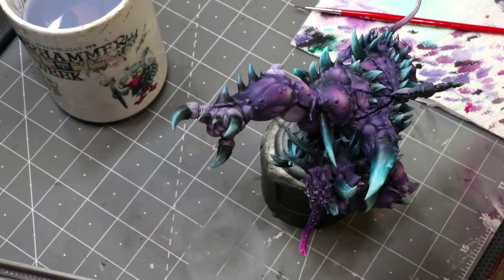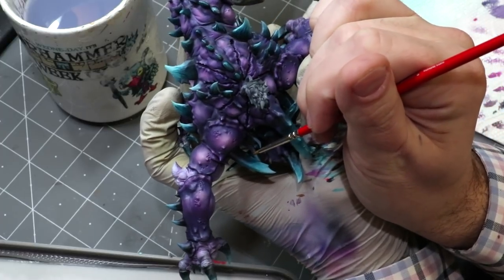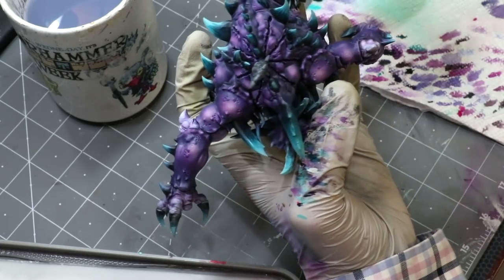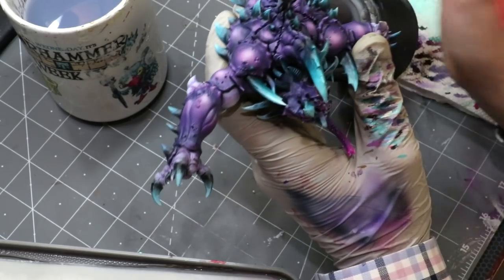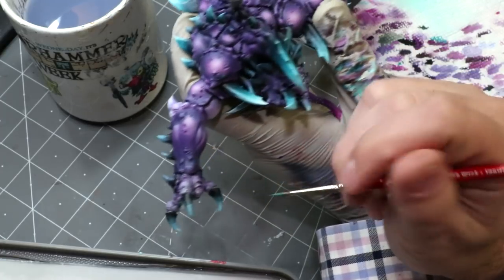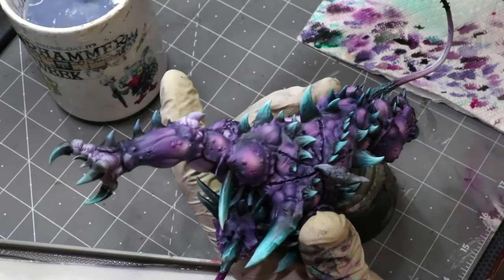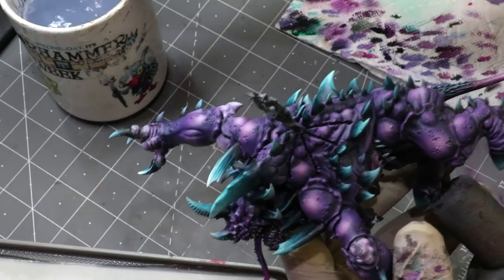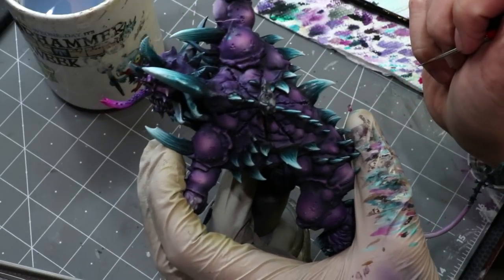Hobby Cheating 223 - Bone Striations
In this Hobby Cheating tutorial, I take you through another way to do bone, namely how to create vertical striations on bones to give them an interesting texture. Hope you enjoy!